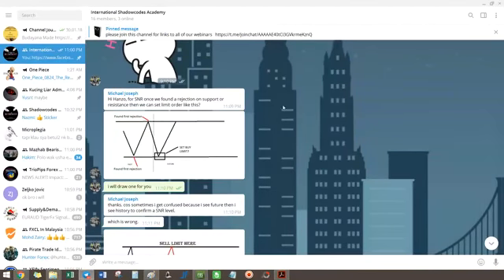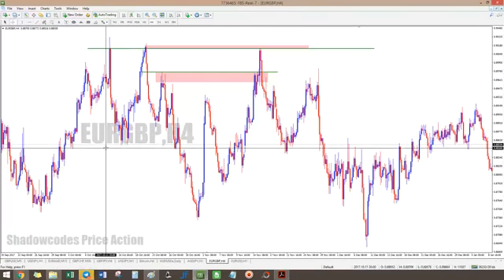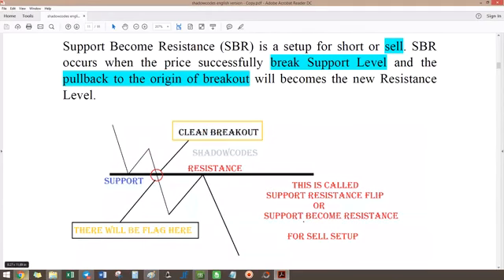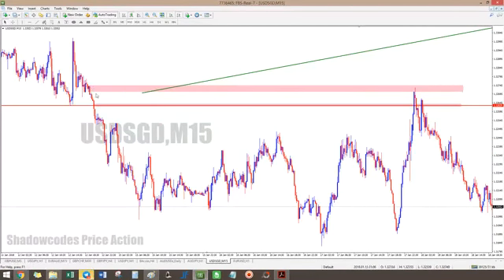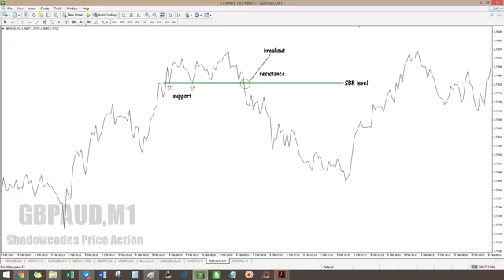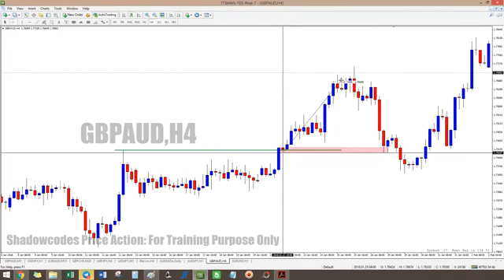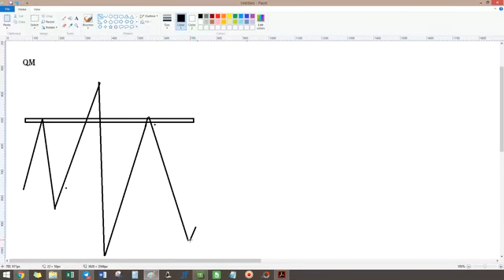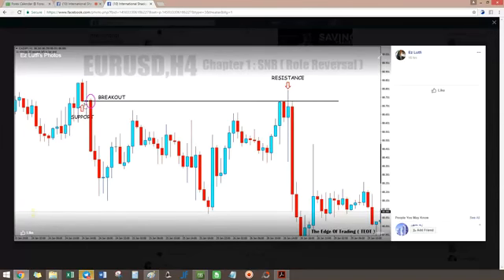Day 2 Role Reversal Support becomes resistance